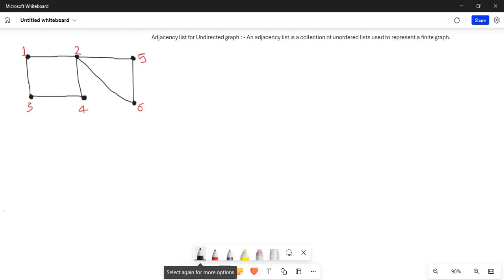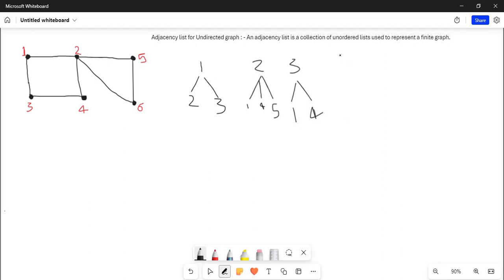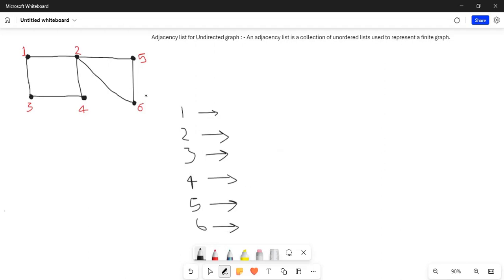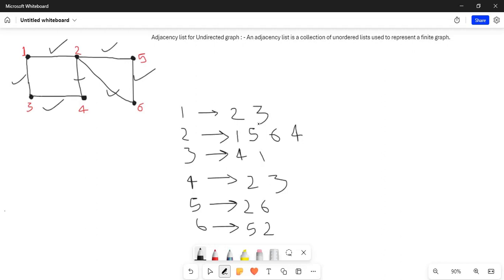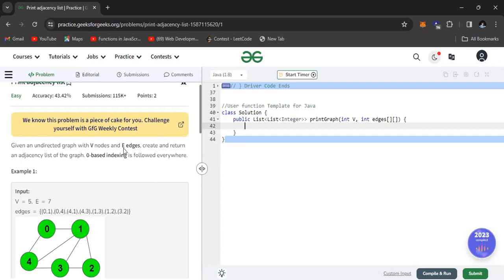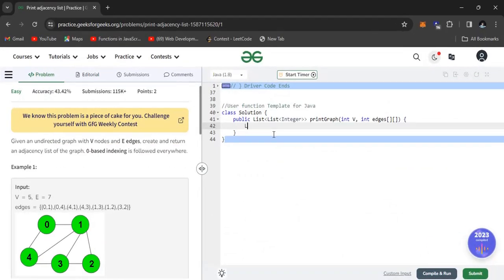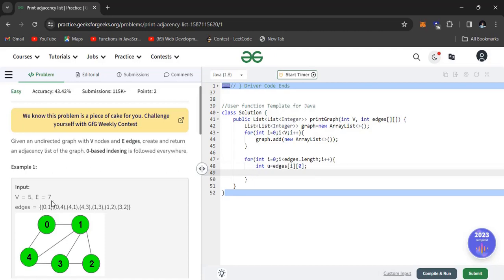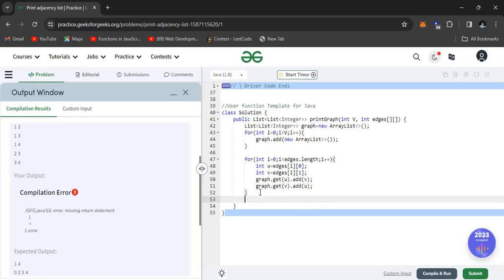#02 Adjacency List Of Undirected Graph